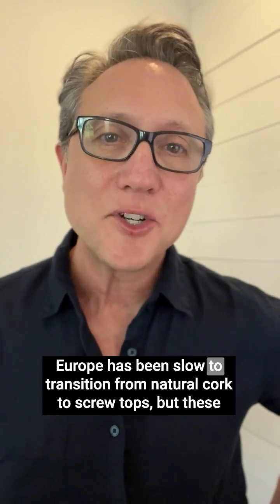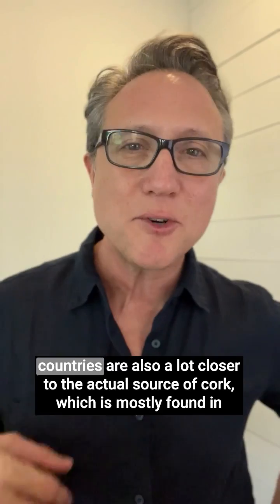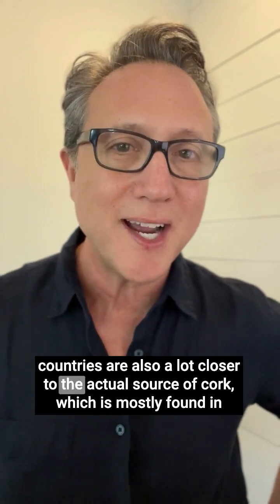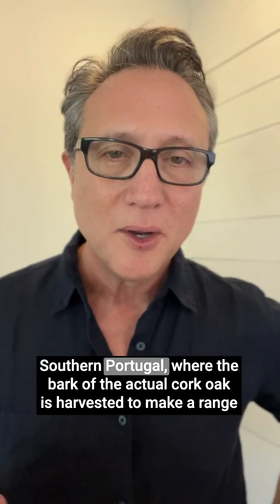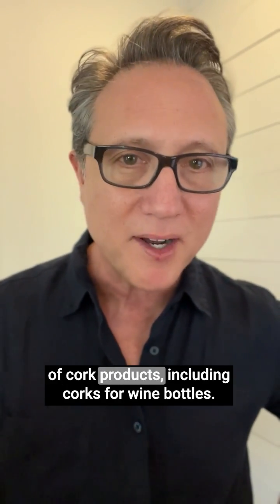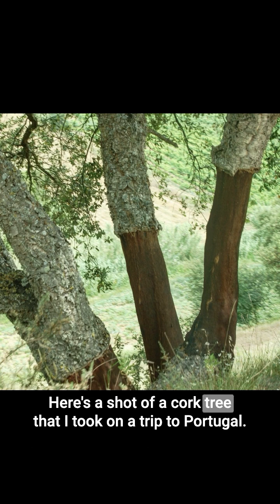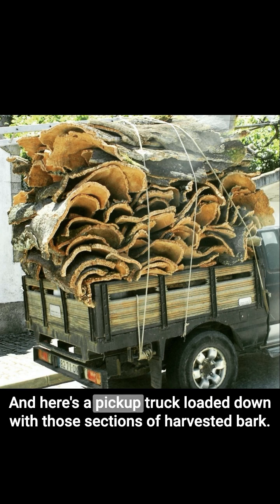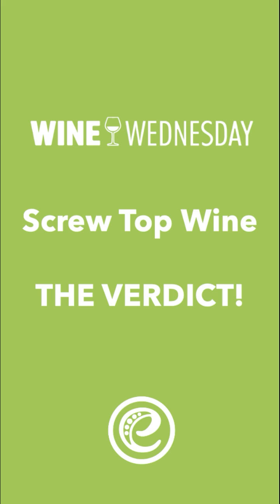Wine Wednesday — Are Screw-Top Wines Good?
Are screw-top wines good? This has to be one of the most asked questions. What does "good" mean anyway? One thing's for sure, don't turn your nose up at a wine just because it doesn't use a natural cork.